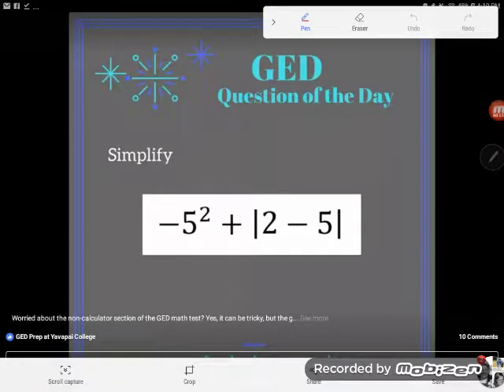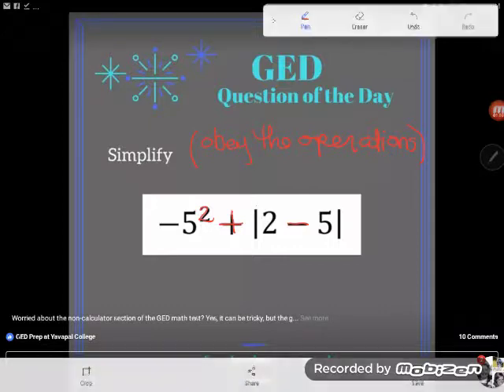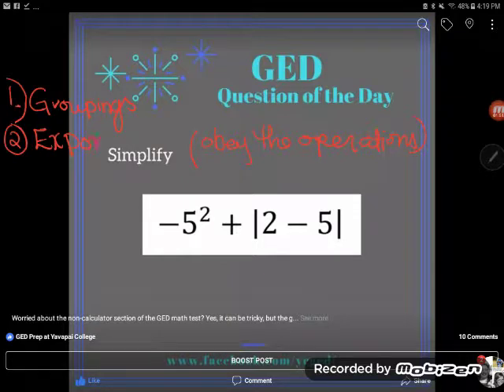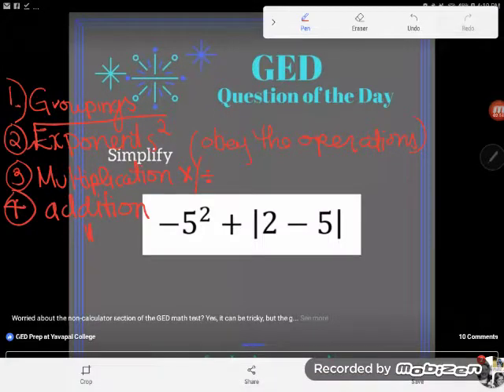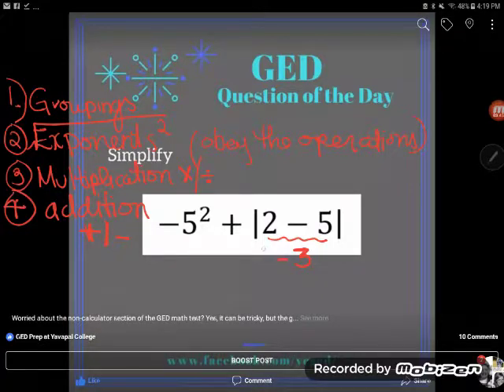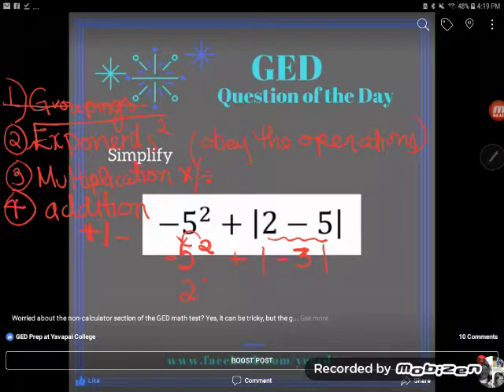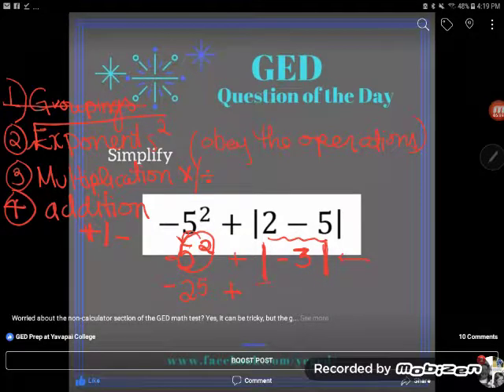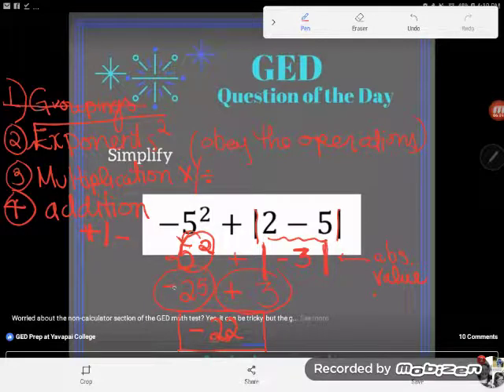GED QOD: Order of Operations Example 3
Order of operation problems can get pretty complex on the GED! Would you be able to cope with negative numbers, powers, and absolute value all within one expression? Follow along as Kate steers you around some of the most common student pitfalls when simplifying an expression like this.